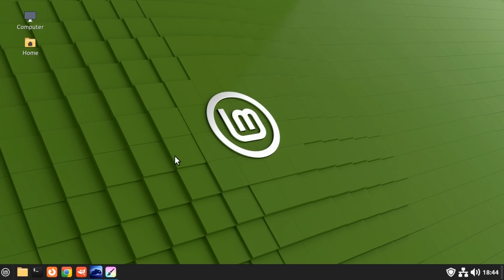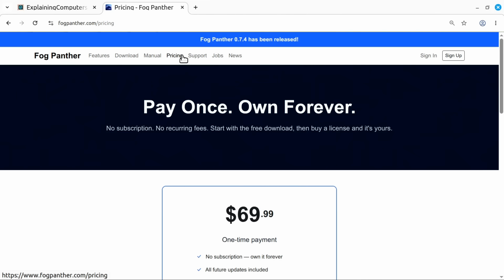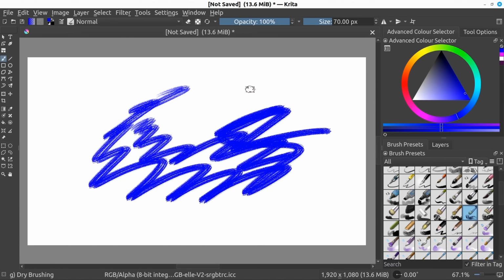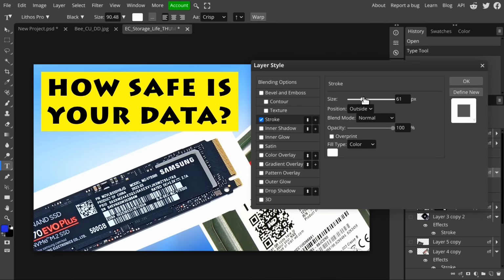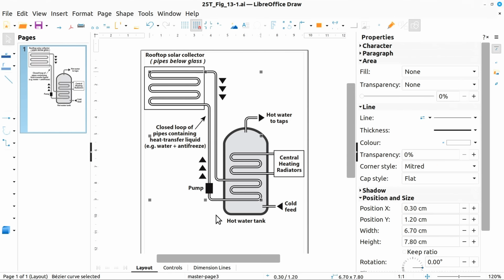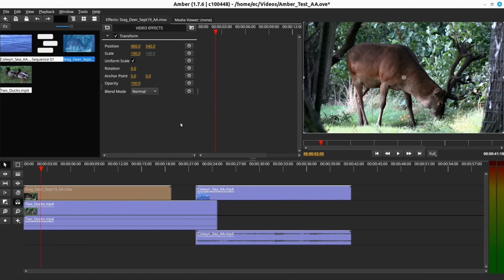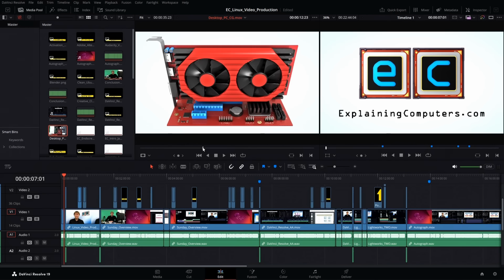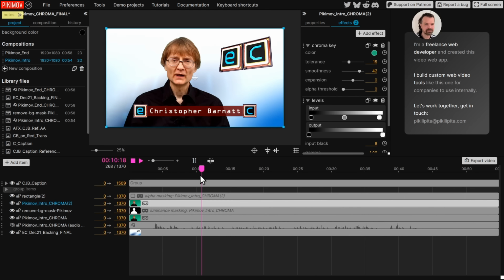Linux Adobe CC Alternatives (Photo Editing, Illustration & Video)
The best Linux alternatives for Adobe Photoshop, Illustrator, Premiere Pro and After Effects -- including both established packages, and some exciting new arrivals!

The websites for all of the applications included in this video are as follow:

And finally, all of my Linux videos can be found

Chapters:
00:00 Titles, & Intro
00:51 Photo Editing & Raster Art
10:09 Illustration & Vector Graphics
12:49 Video Editing
18:11 Compositing & Motion Graphics
20:10 Wrap